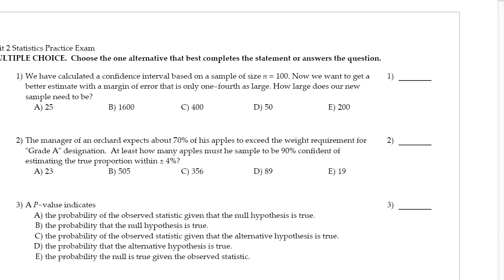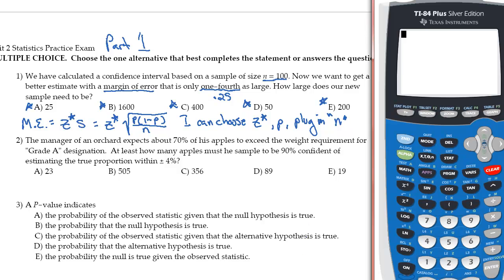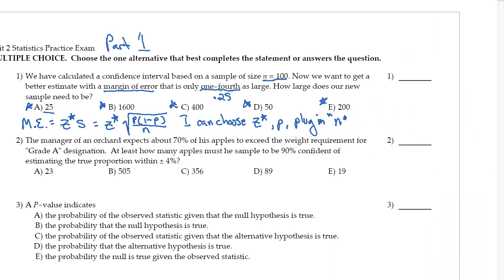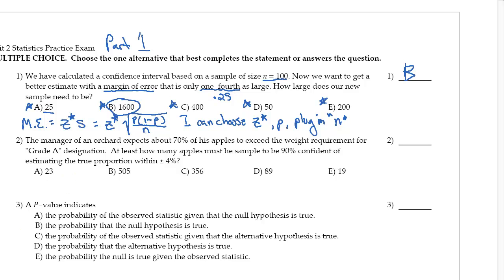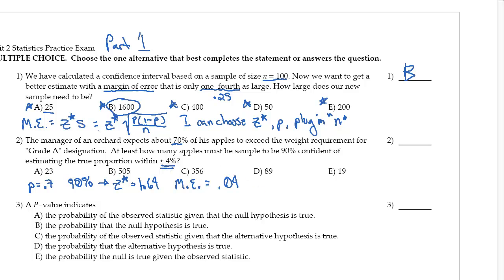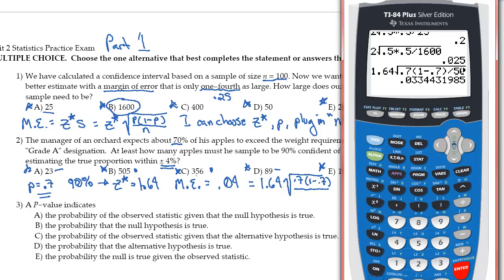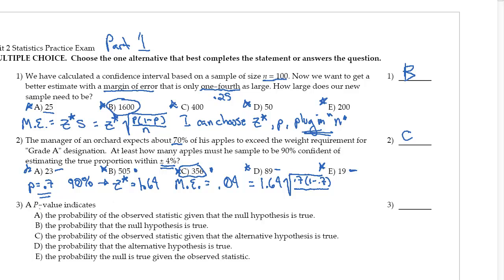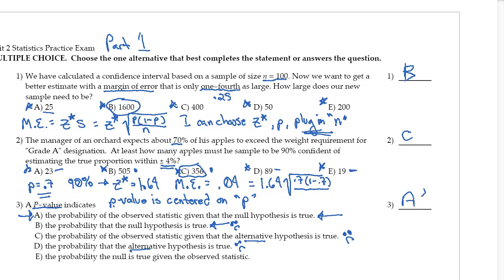Practicing Unit 2 Stats part 1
questions 1-4 on the Unit 2 Practice Exam. We covered Confidence Intervals, P-value, Central Limit Theorem, and Hypothesis Testing.